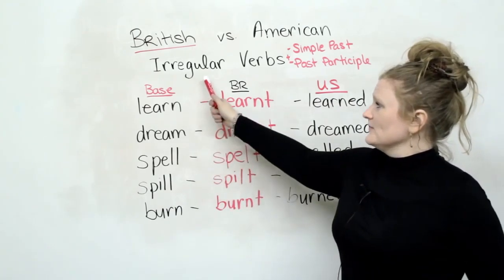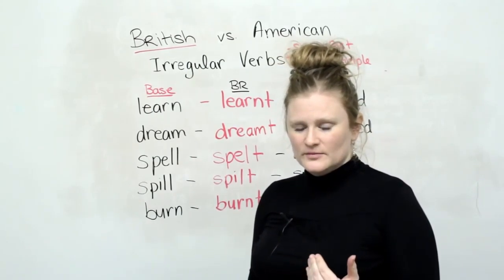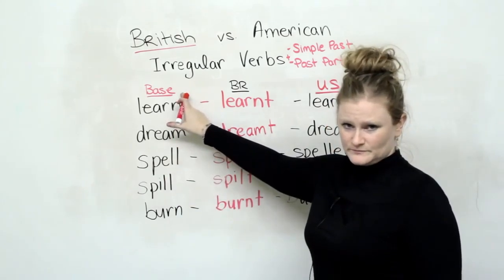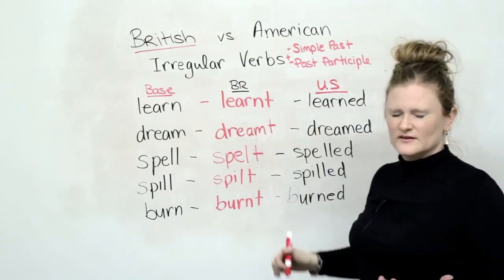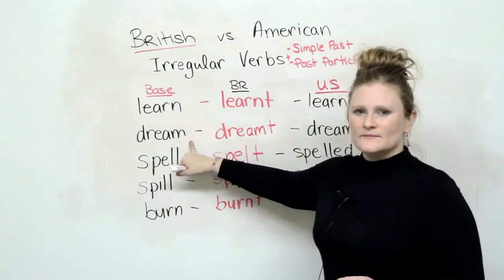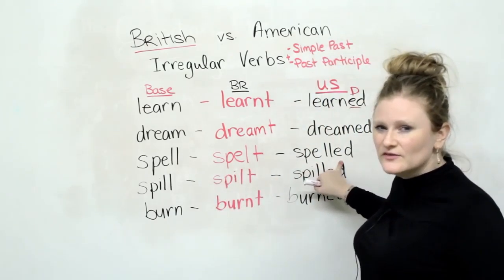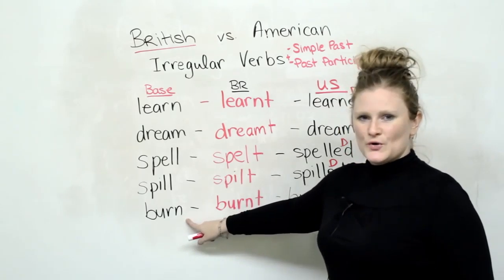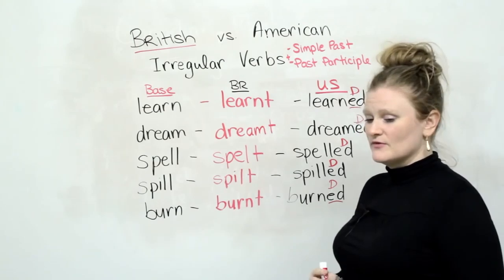Present Perfect or Past Perfect?